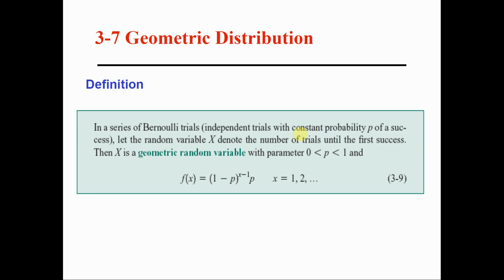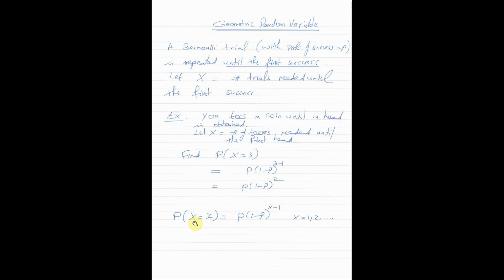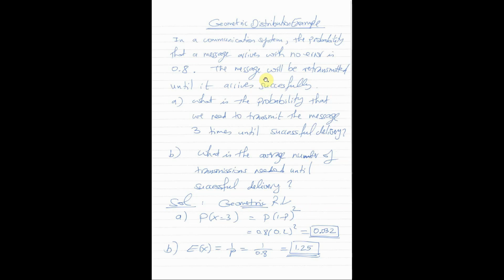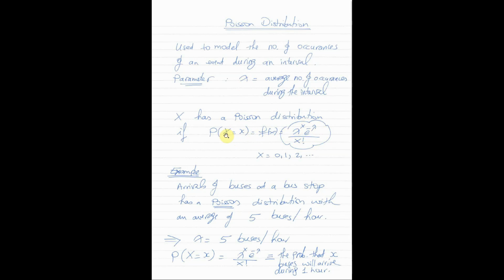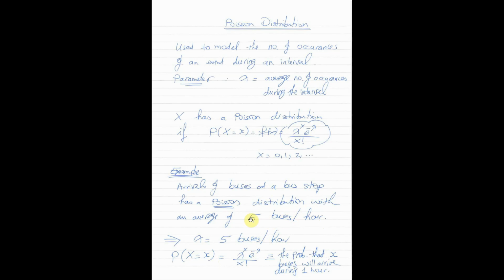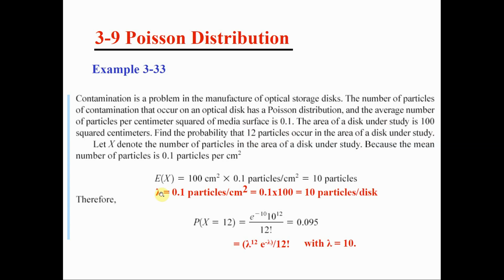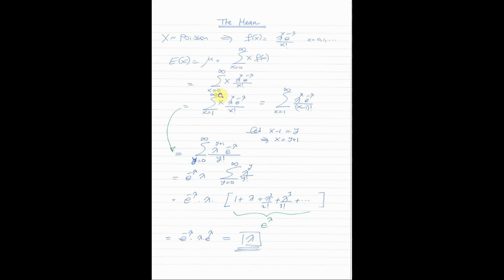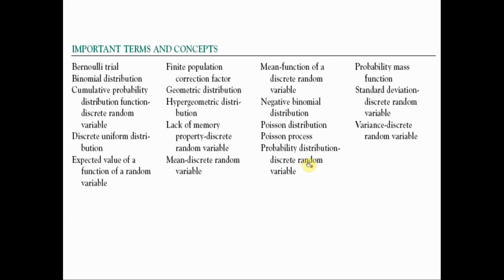Chapter 3 5 Geometric Poisson